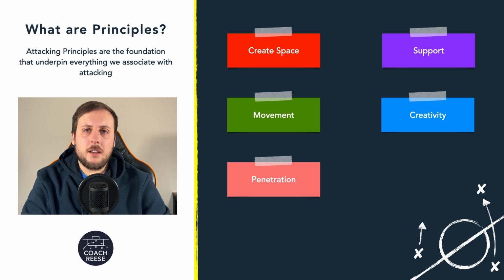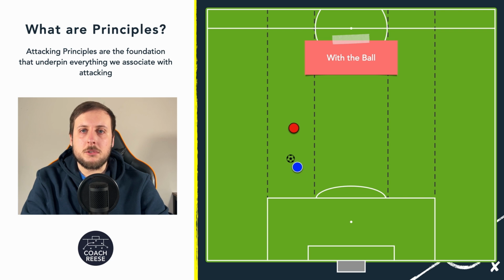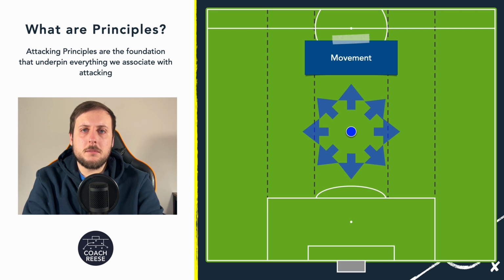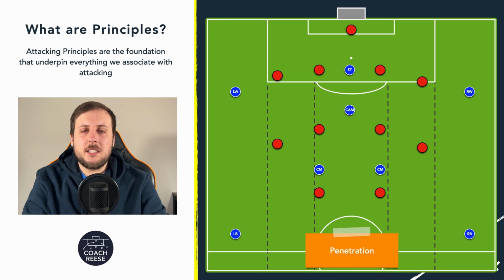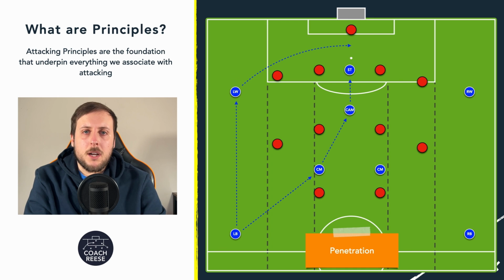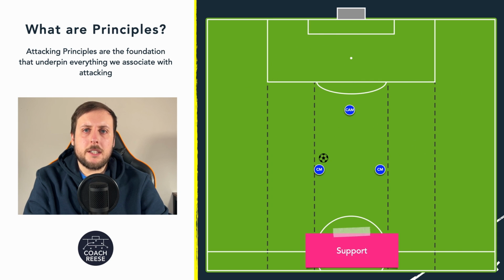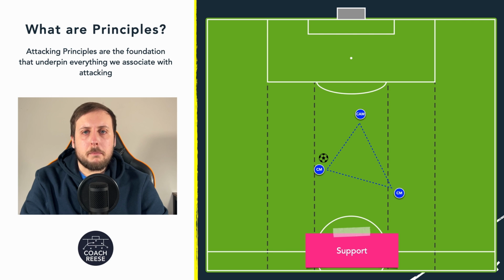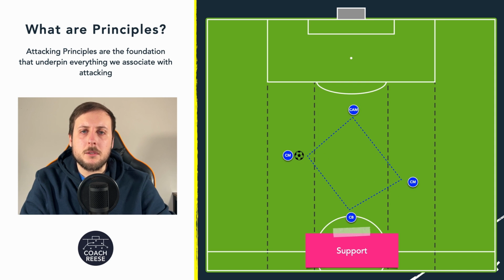Attacking Principles of Play in Football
Principles of Play underpin everything we associate with attacking in football. Everything from Positional Play to switching the play is built from these attacking principles.

Timestamps/ Chapters:
00:00 - Introduction
00:18 - What is a Principle
00:32 - 5 Attacking Principles
00:50 - Create Space
01:24 - Movement
01:59 - Penetration
02:37 - Support
03:40 - Creativity